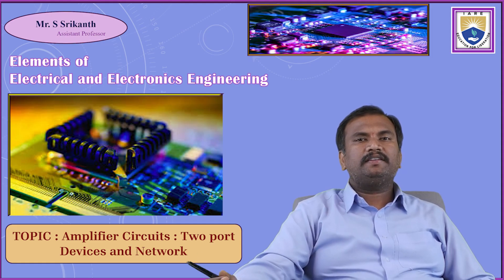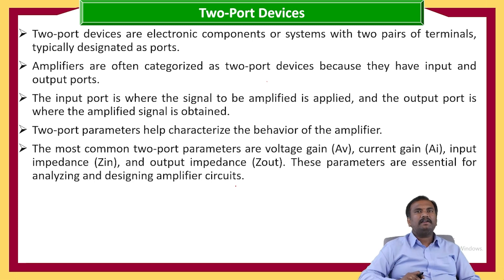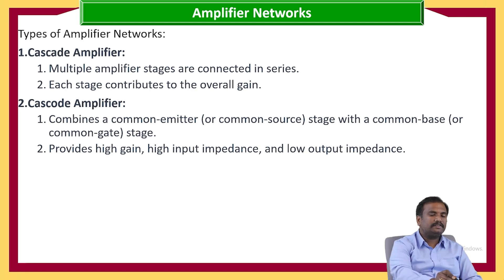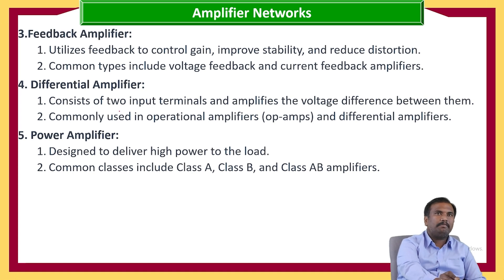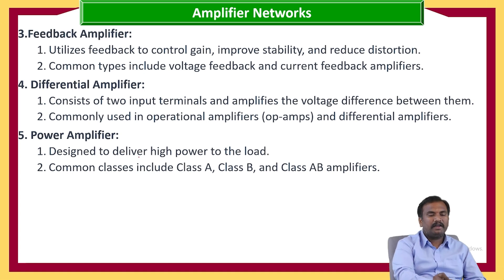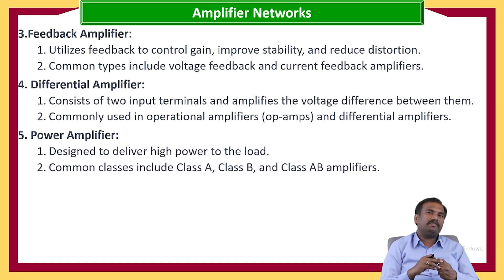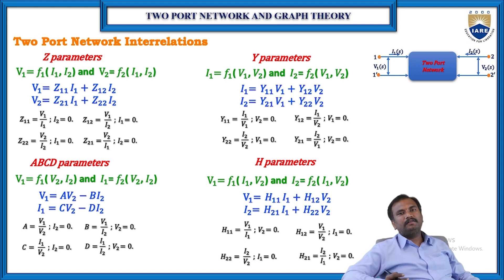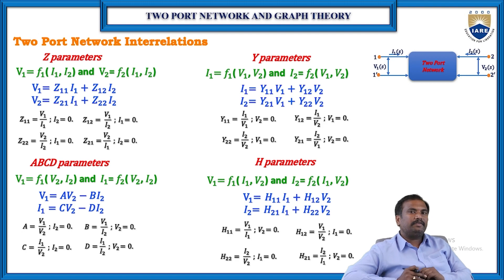Amplifier Circuits Two port Devices and Network by Mr. S Srikanth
Amplifier Circuits  Two port Devices and Network by Mr. S Srikanth | IARE

Telangana, India.